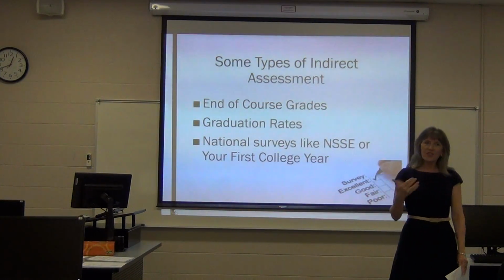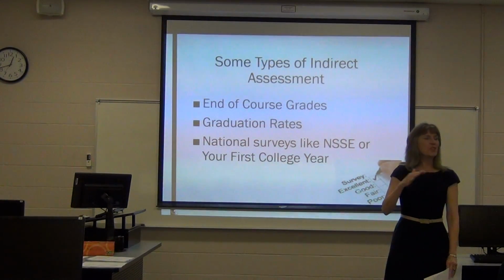Reflection, Self-Evaluation, and Surveys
This session will focus on ways to use reflective and evaluative information to enhance assessment of your course and program.